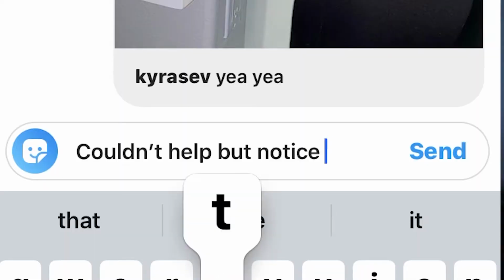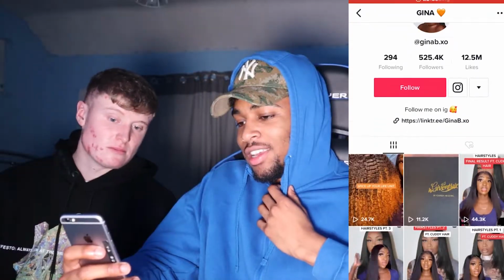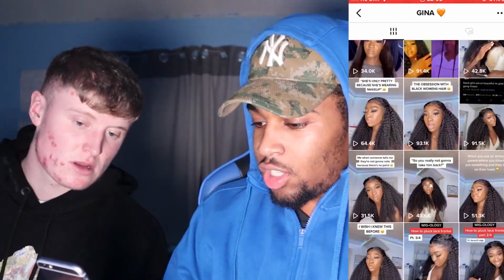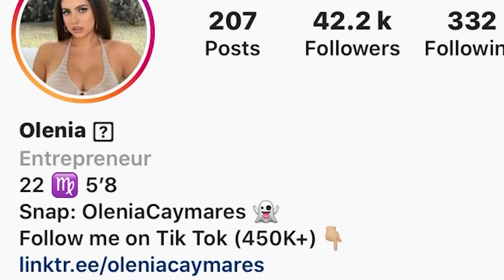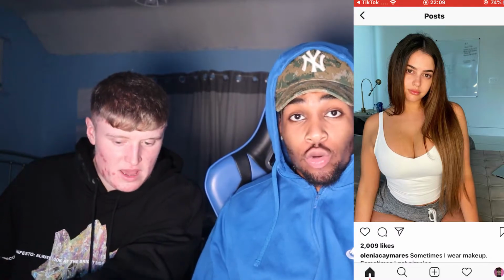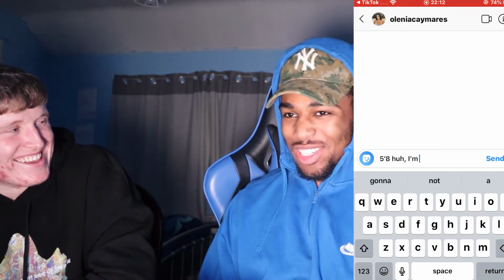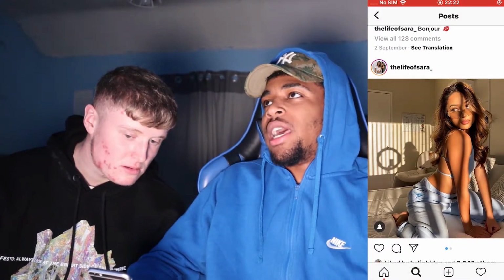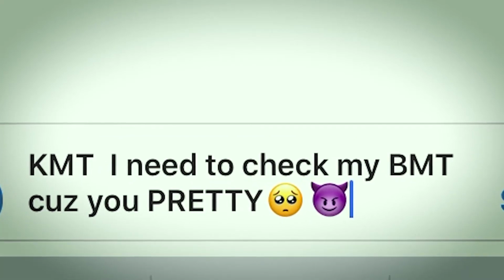How to DM TIKTOK BADDIES *CRAZY*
YO GUYS!
I hope you enjoyed this "How to DM TIKTOK BADDIES PRT 1" video it was super fun to make, and took a lot of effort to make so would defiantly appreciate a like and a subscribe, so i can keep making dope content.

COMMENT - What you enjoyed about the video